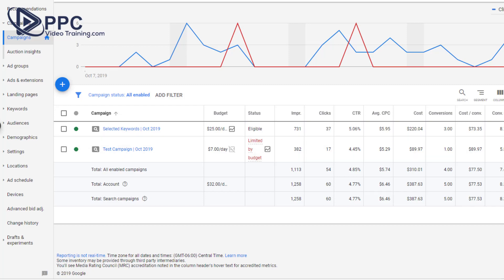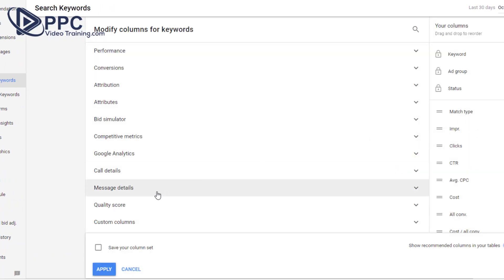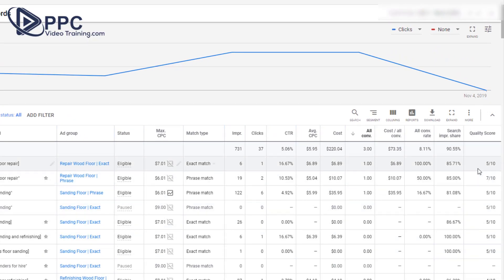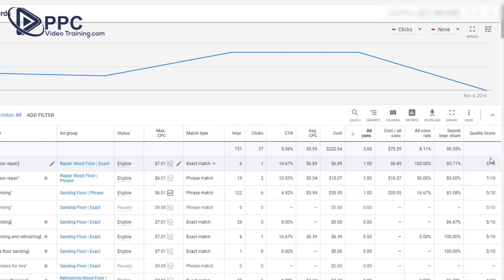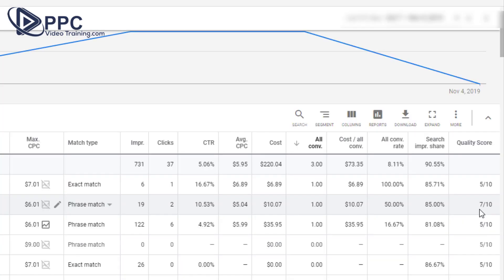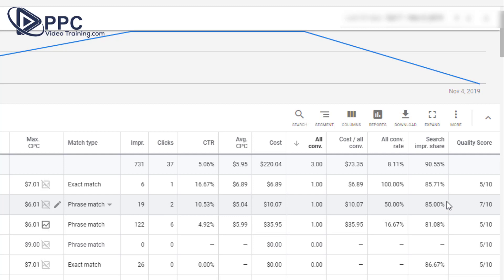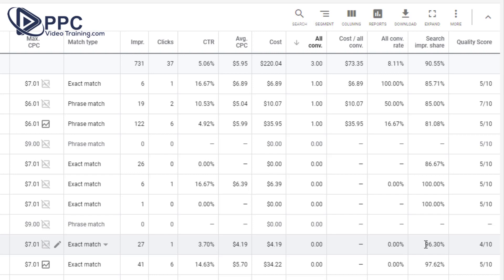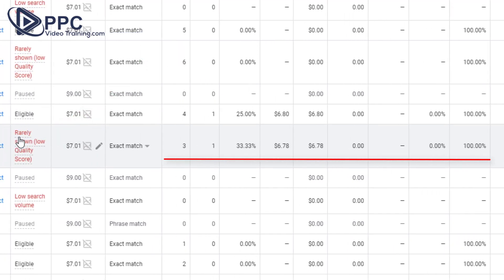Google Ads Quality Score Explained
SOME OF OUR BEST PPC TRAINING CONTENT...